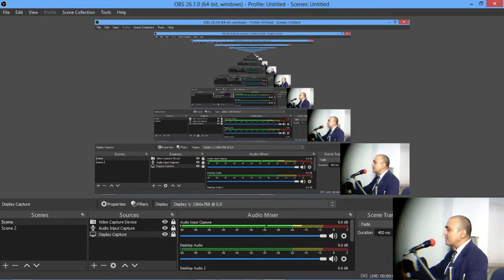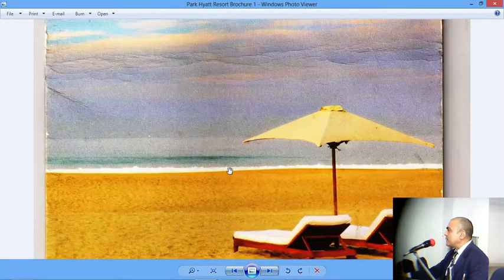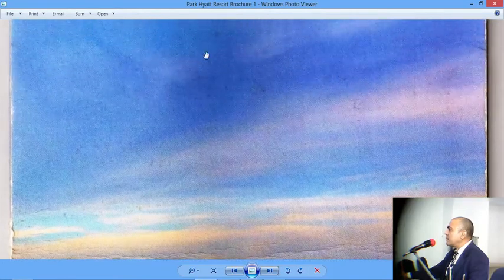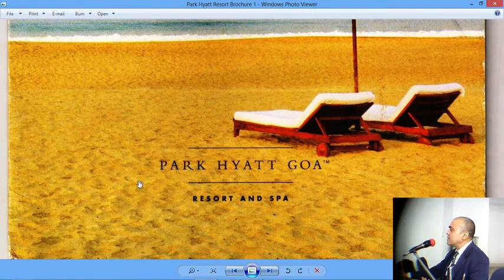Brochure? What is a Resort & Spa brochure Park Hyatt Goa Resort & Spa Guest information booklet.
A video for students of first year in hospitality!
The various guest services and facilities at a resort are explained along with supporting reasons.